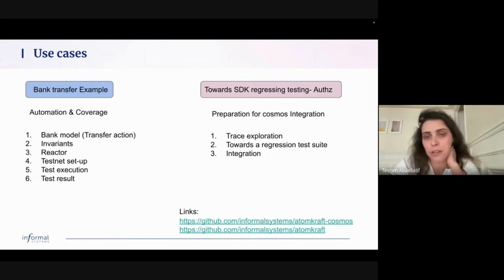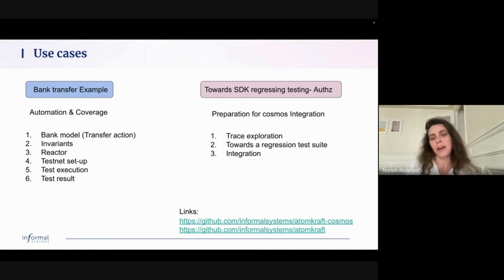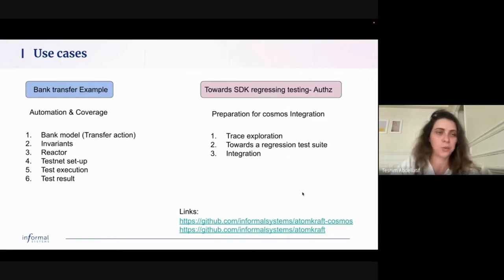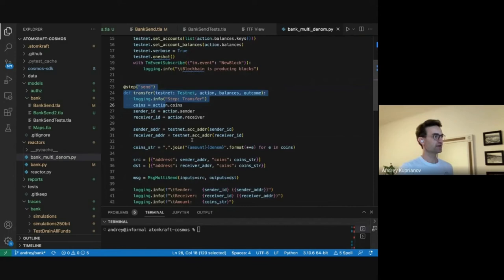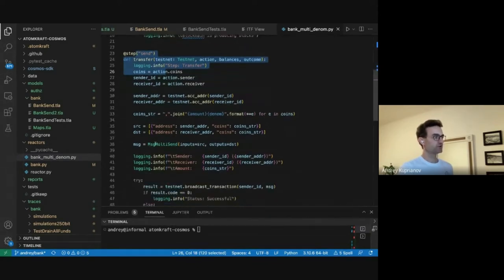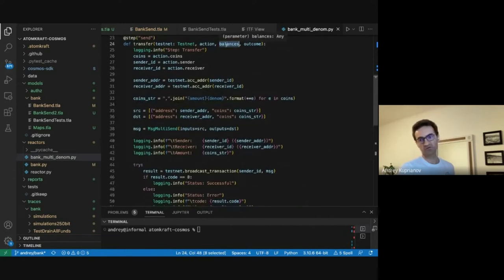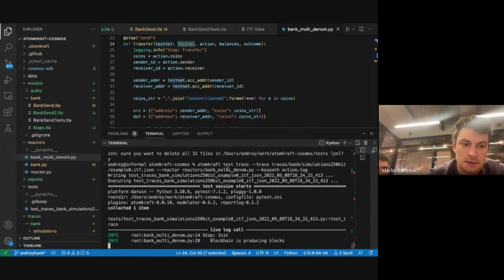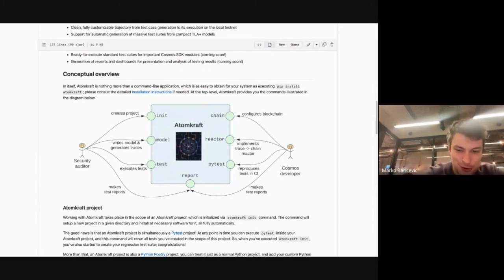Cosmos SDK Developer Call - 8 Sep 2022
Recording of the 8 Sep 2022 Cosmos SDK developer community call.

Engineering for the Cosmos SDK is decentralized and distributed across several developer teams. They meet fortnightly to discuss roadmap and development priorities.

The content of this video was correct at the time of recording - Sep 2022.

Cosmos SDK is the native application building toolkit of the Cosmos Ecosystem and at the core of the Interchain.